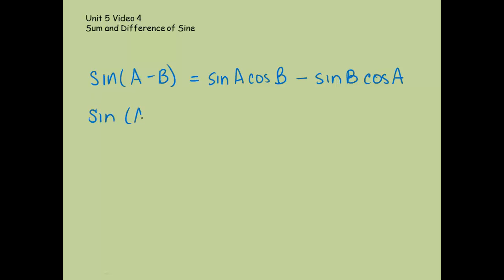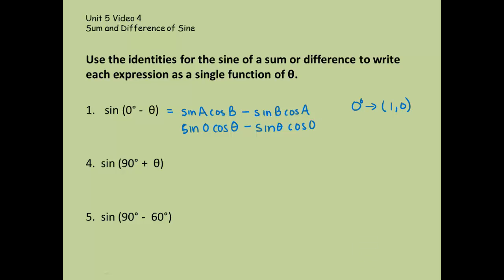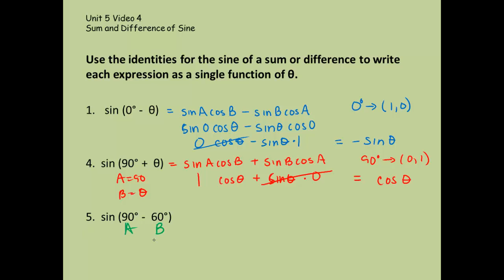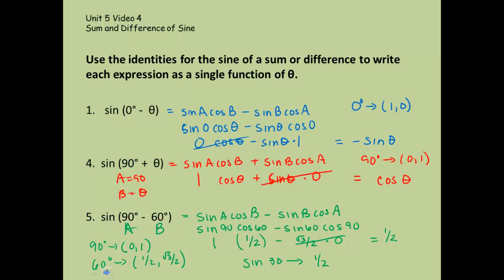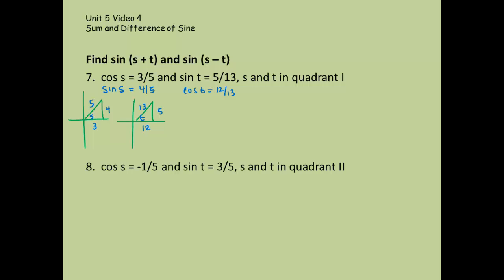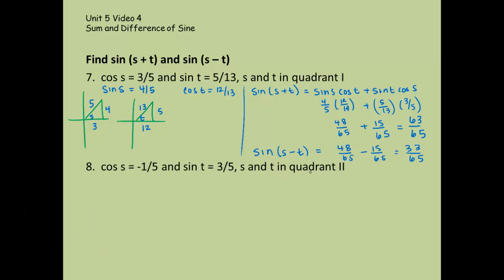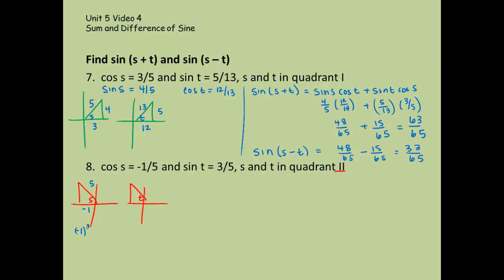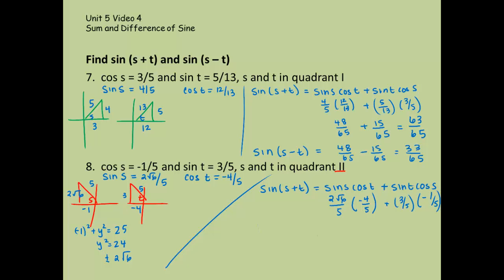Unit 5 Video 4 Sum and Differnece with Sine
This video is intended for Ms Moran's trig classes.